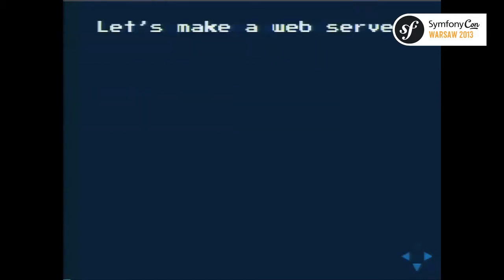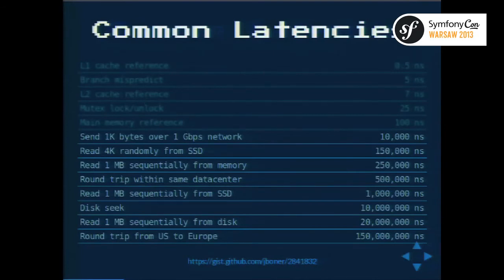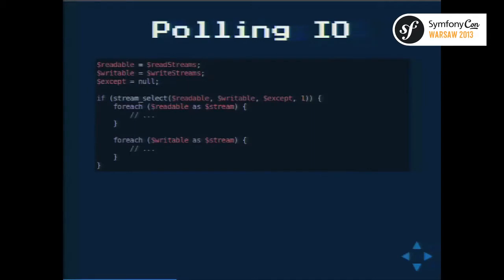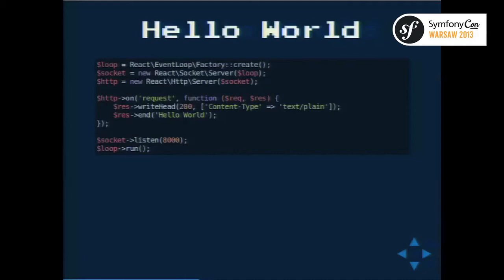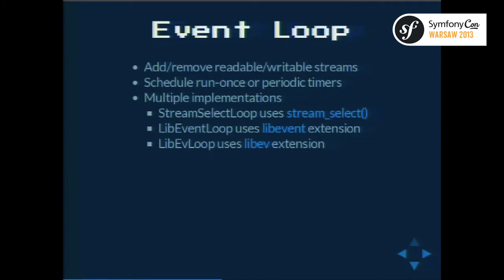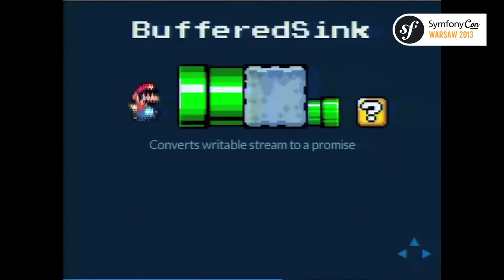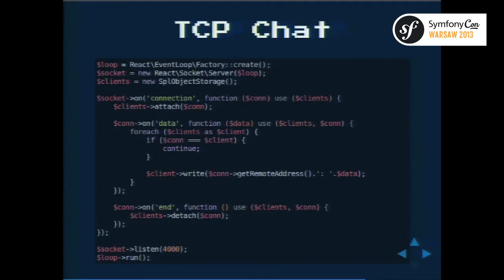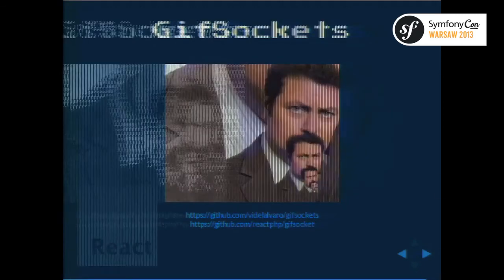SymfonyCon Warsaw 2013 - Jeremy Mikola - Async PHP with React